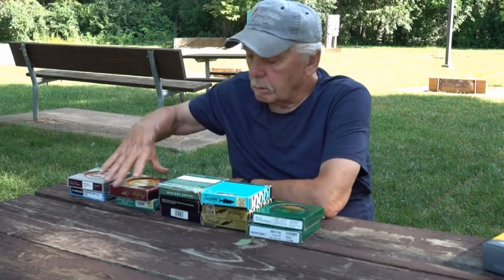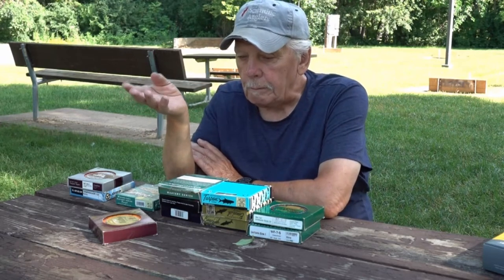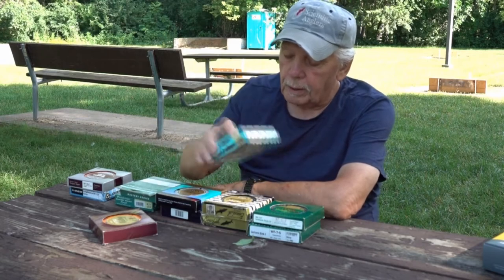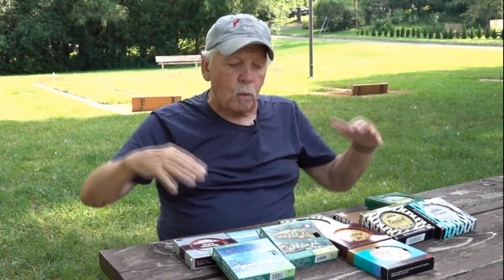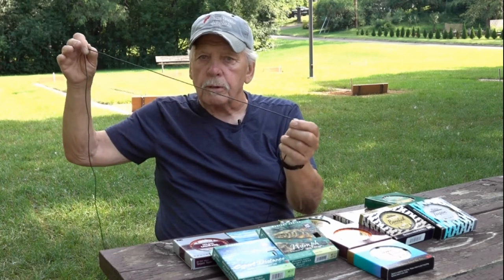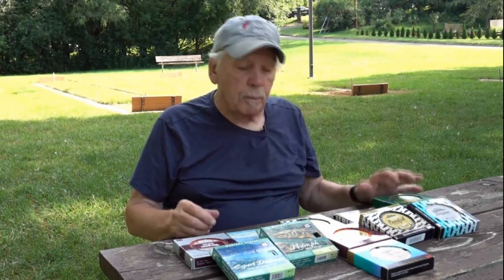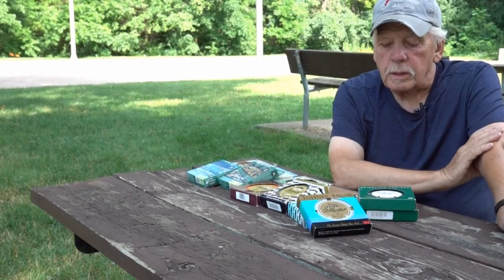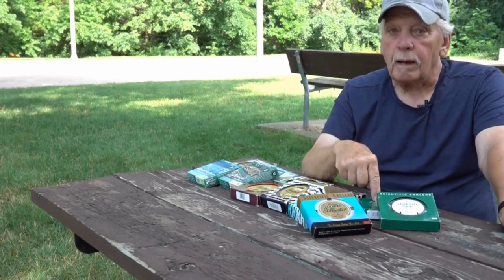Taking the mystery out of fly line selection.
Fly casting instructor, Bob Nasby provides valuable information to select the proper fly line.